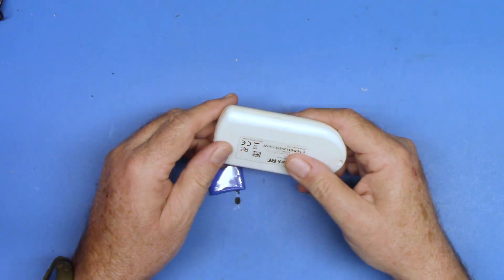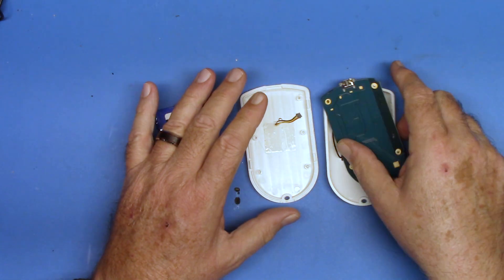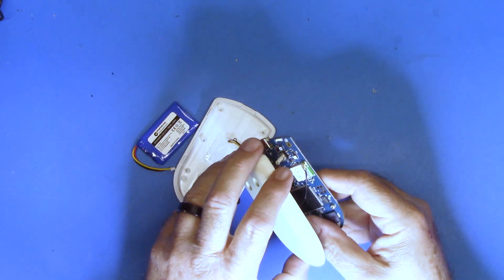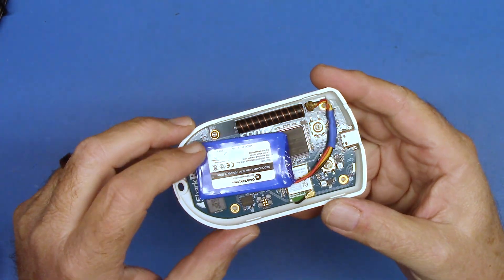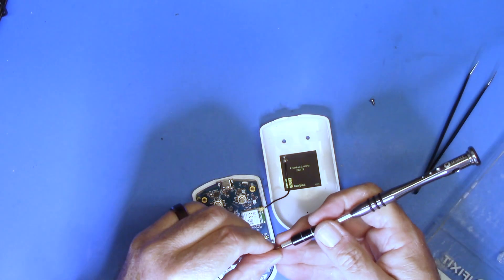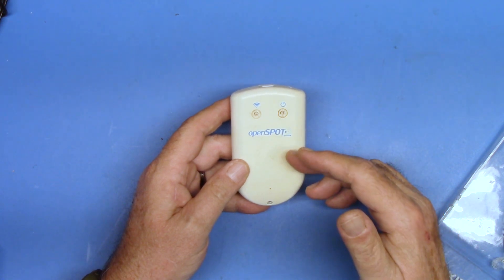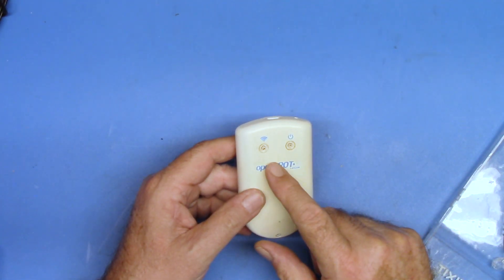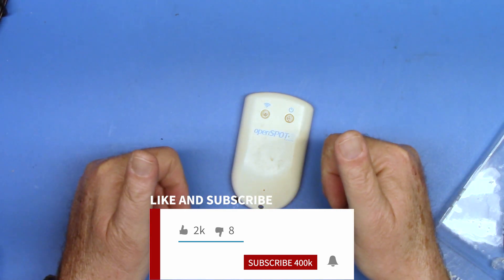Replace that dead OpenSpot 3 battery!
Got an Openspot 3 with a dead battery?  I found a replacement battery, and it requires only minor modification to use it with the hotspot.  Make that discontinued OS3 as good as new!